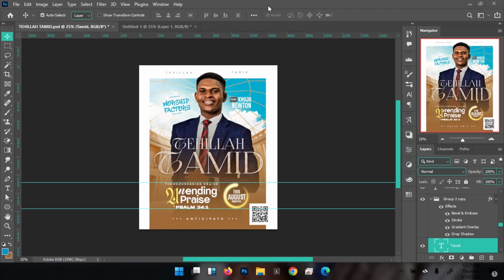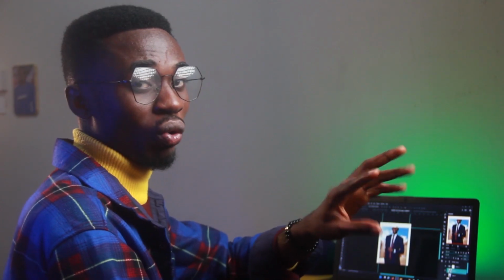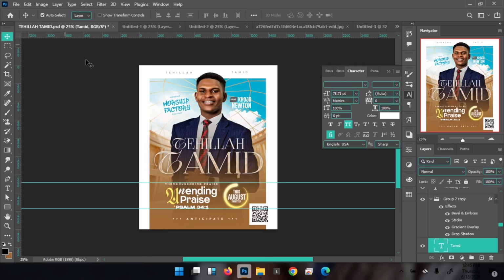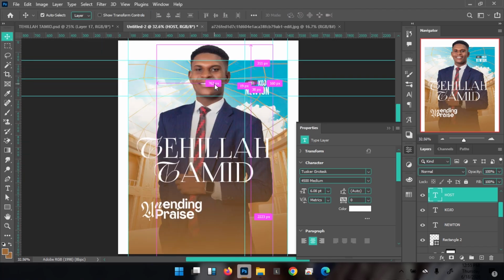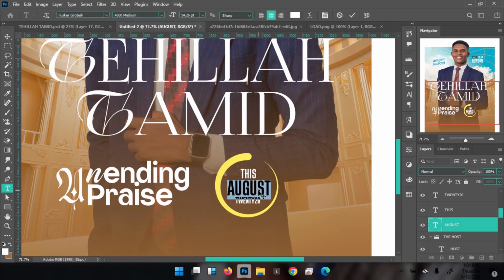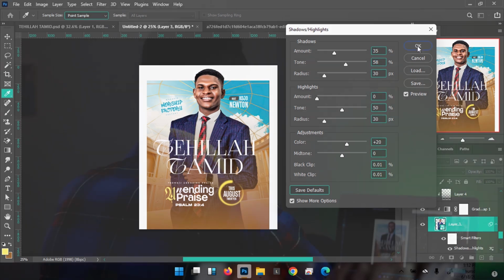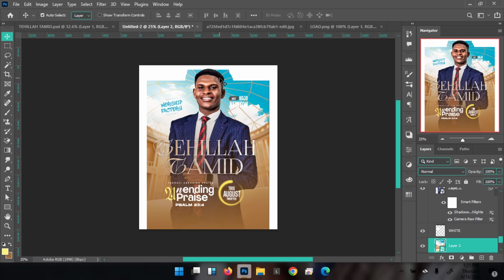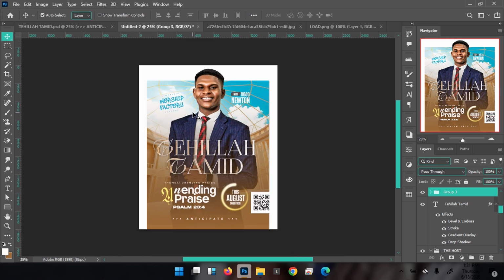Photoshop Tutorial: Church flyer design (Gospel music flyer design)